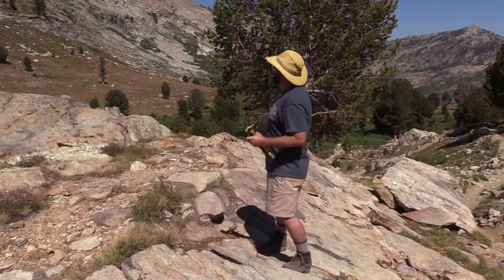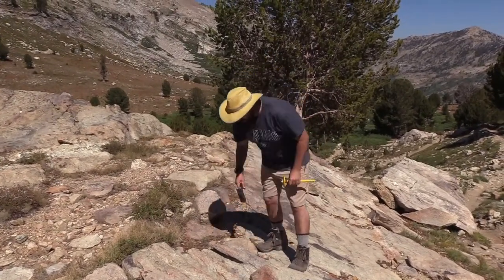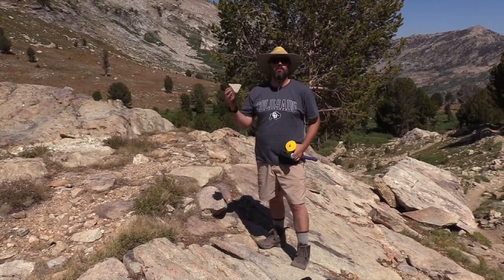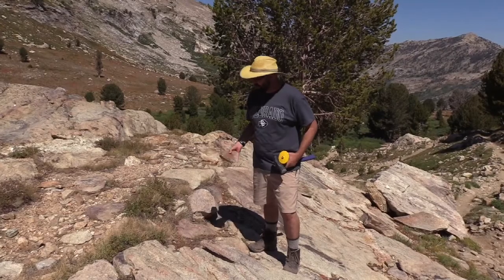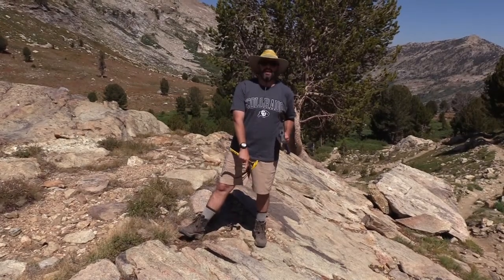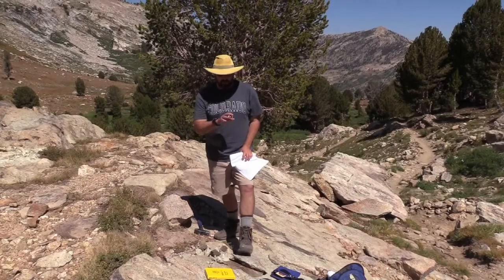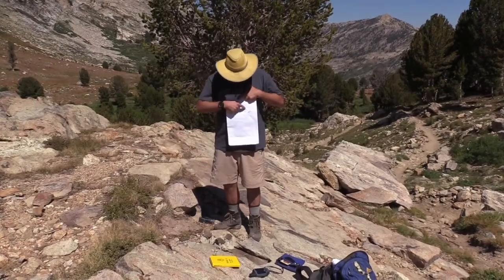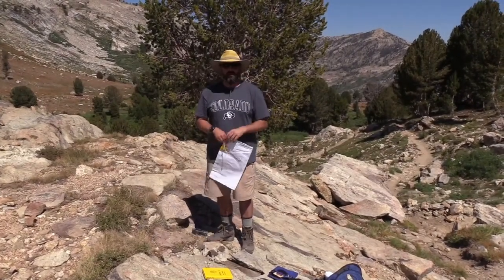Field Sampling and Lab Prep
Dr. Metcalf explains how to collect a good sample in the field for laboratory analysis. Ruby Mountains, Nevada.